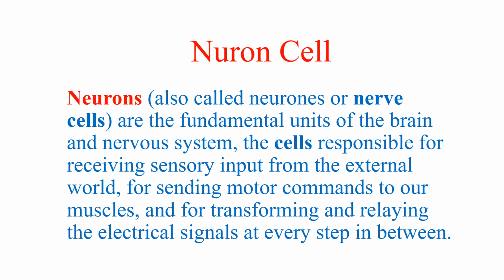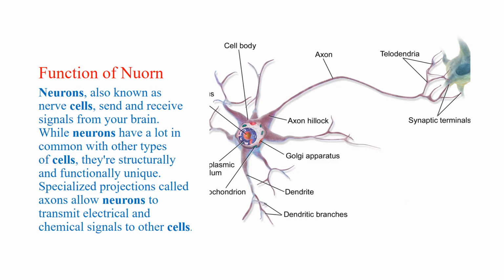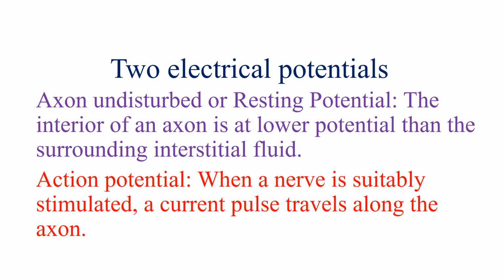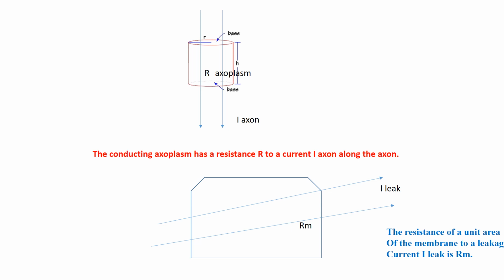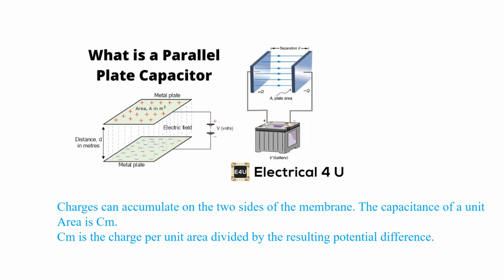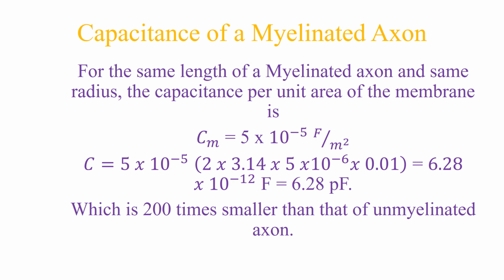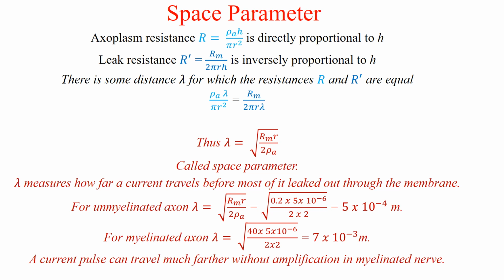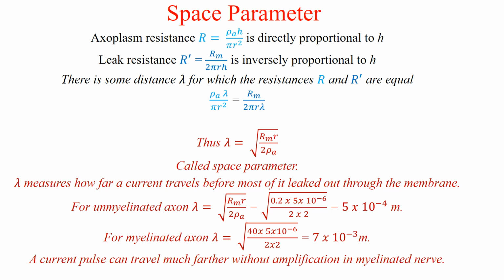Axon 20 12 2020 Prof Ahmad Alsaad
Electrical properties of the Axon